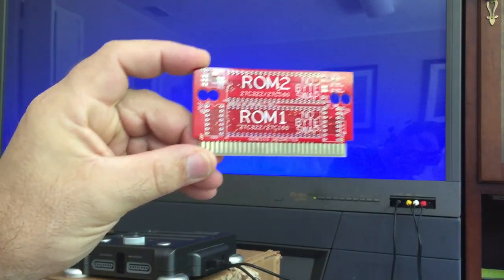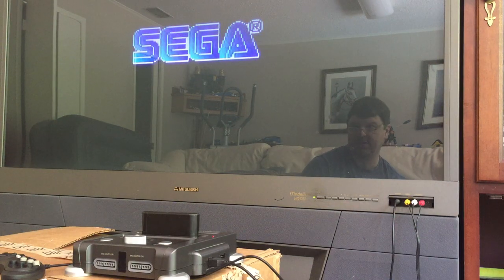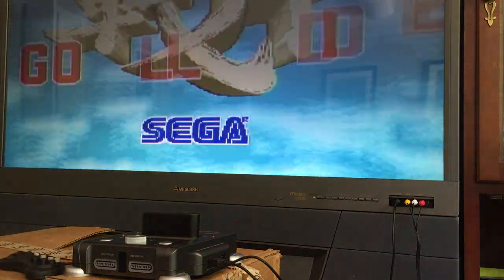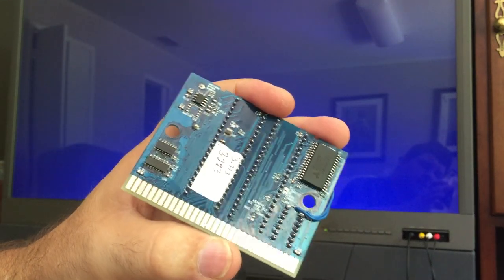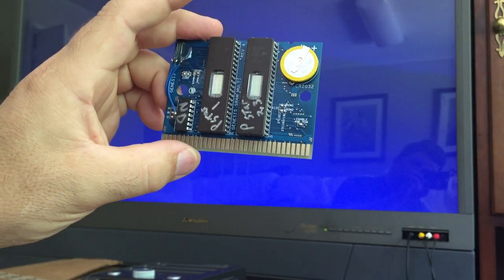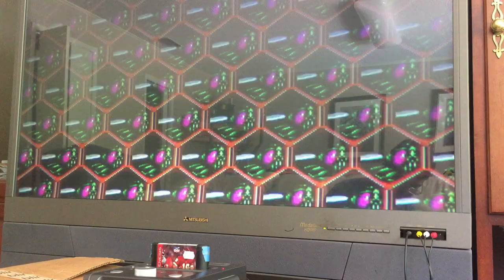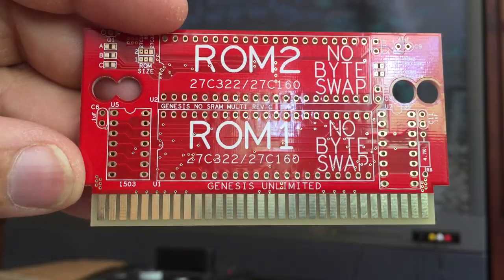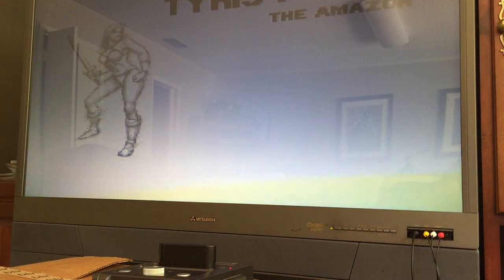Repo Genesis and 32x pcb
This video is showcasing my Genesis single and Multi-Game pcb's.  There is a no-sram and sram version.  The non-sram version will also work in 32X consoles.